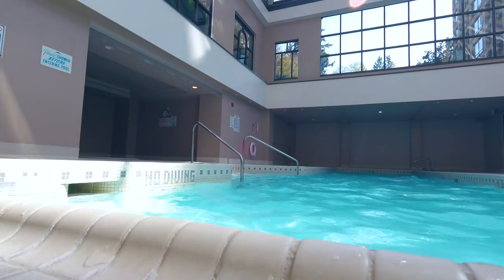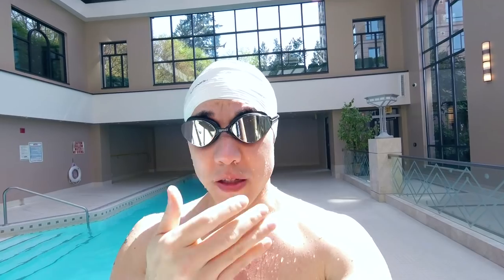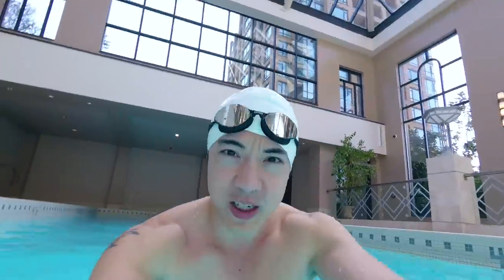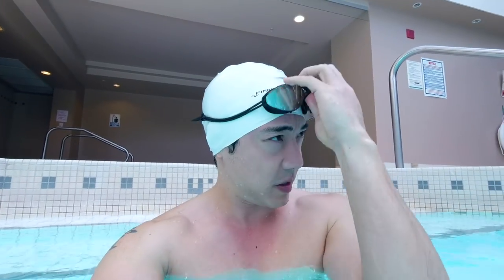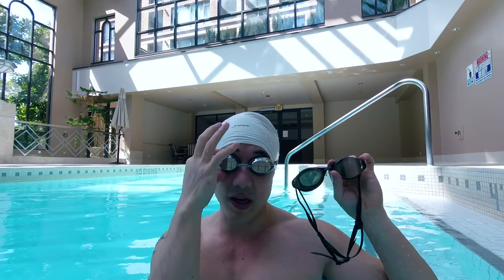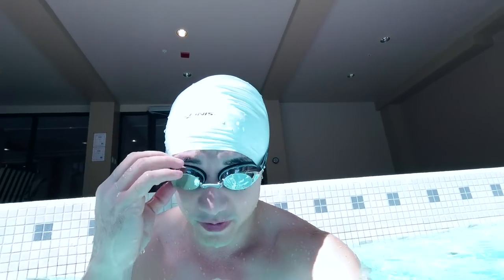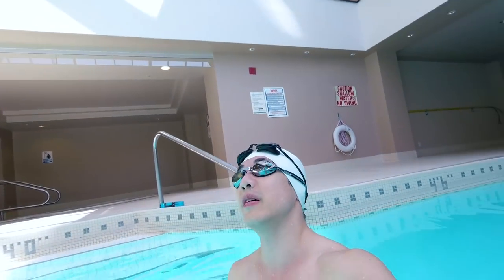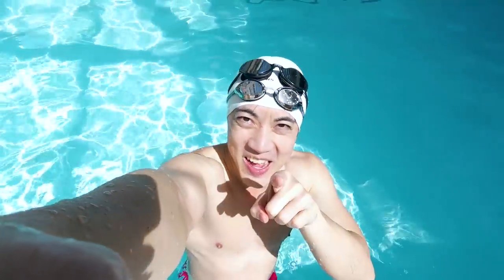Cheap VS Expensive Goggles 😎